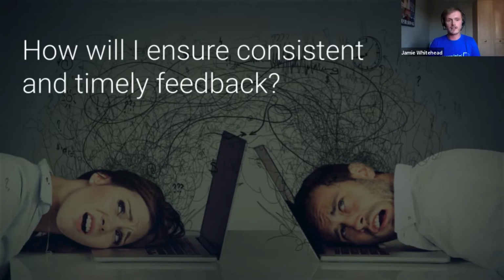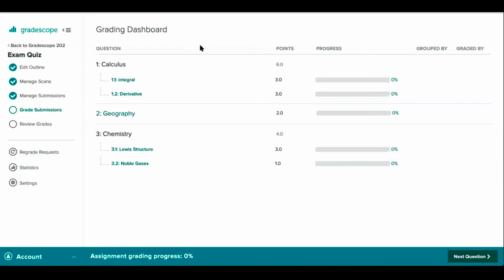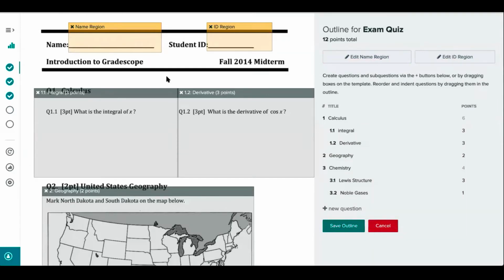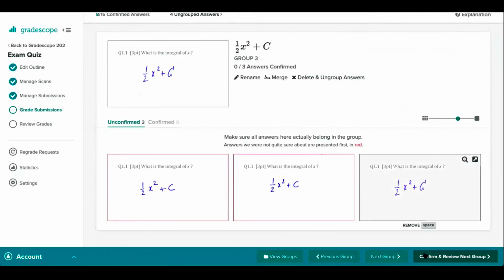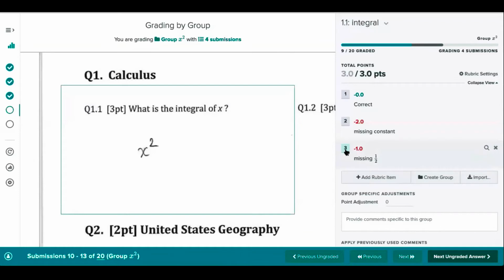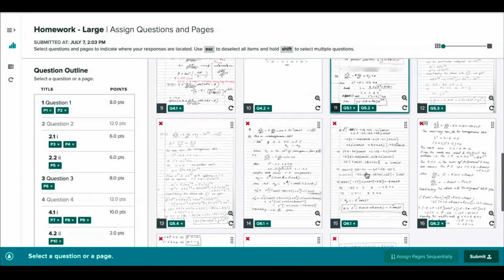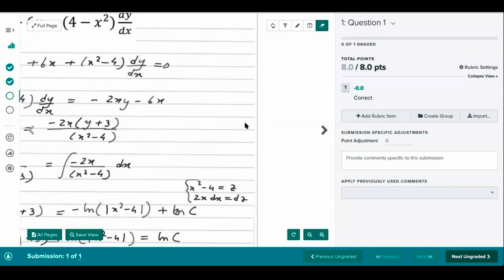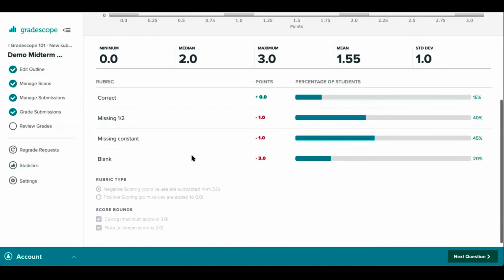How Will I Assess Students Remotely: Paper Exams and Assignments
Many educators ask their students to produce answers that cannot be entered directly into a computer or device; this is particularly true for STEM-based subjects. As institutions quickly adjusted to remote learning, paper-based work created an obstacle that, for some, has been impossible to overcome. As we move toward a future of blended learning, how do we continue to offer paper-based exams and assignments without compromising student learning? We discuss assessment digitisation and how this helps to overcome the challenges posed by paper-based assessment. Take a look at the episode guide below:

3:46 The advantages of paper-based assessment
5:47 The challenges of paper-based assessment
6:45 How will my students submit paper-based work?
9:53 How will I ensure consistent and timely feedback?
12:02 How will I find a system with appropriate functionality?
14:05 What is Gradescope?
15:25 An introduction to Gradescope
36:06 Q&A
40:06 Summary